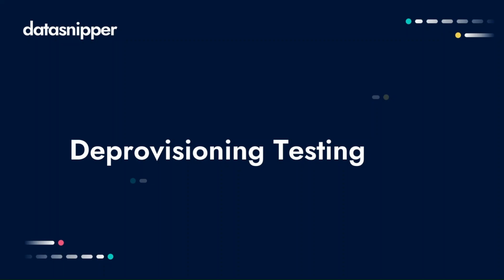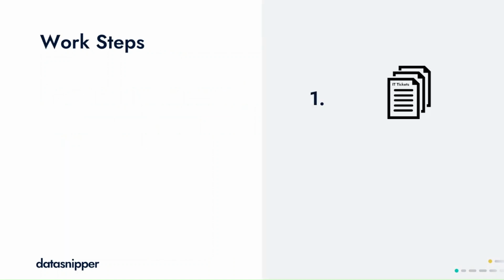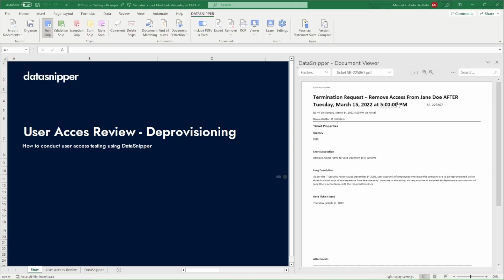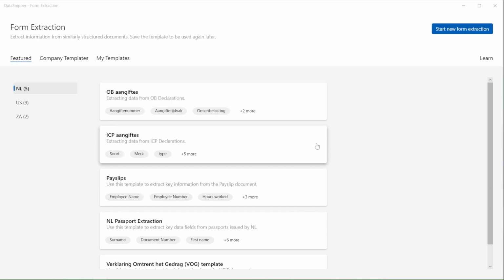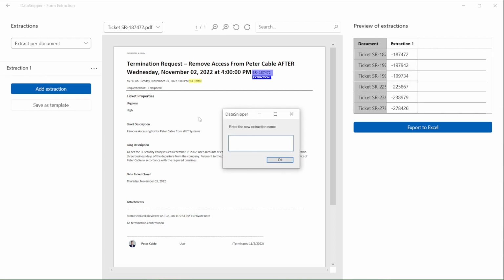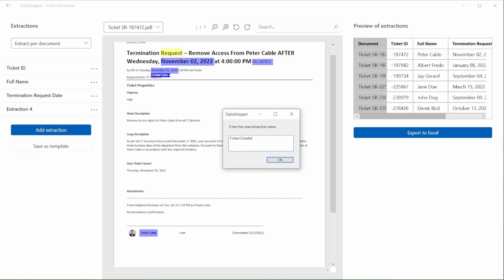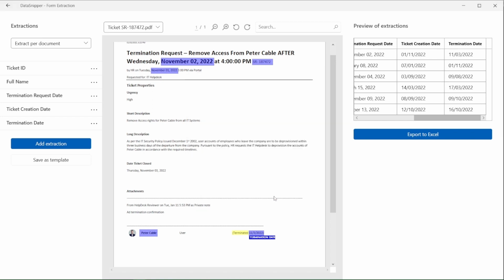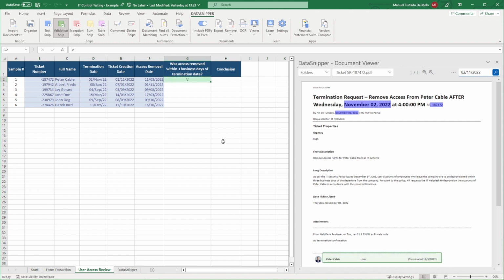IT Controls Testing with DataSnipper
Learn how to use DataSnipper to create standardization for your IT Controls Testing using Snips and Form Extraction, ex. User Account Deprovisioning